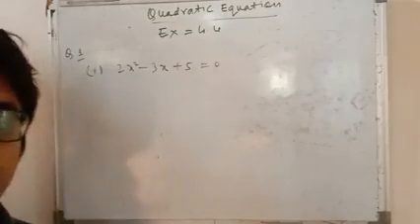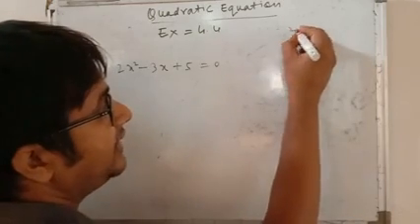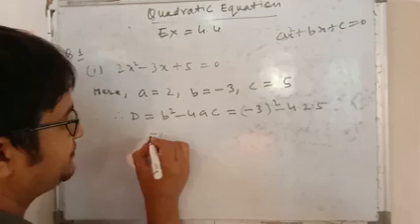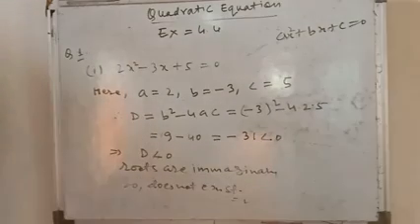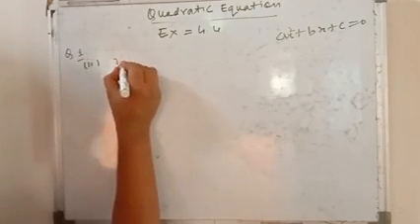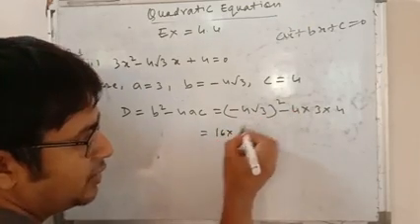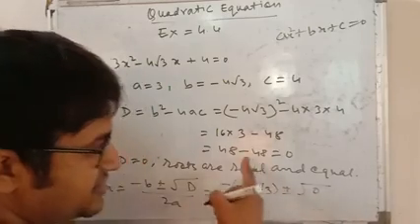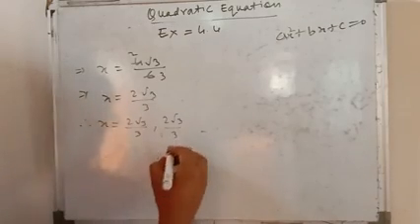Quadratic equation (x) ex-4.4 question 1(i,ii)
Nature of the roots